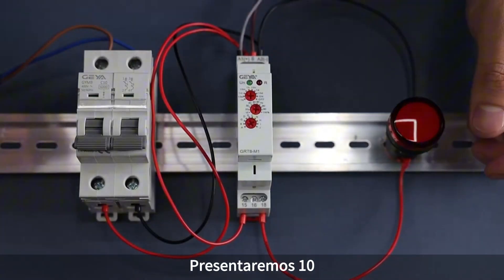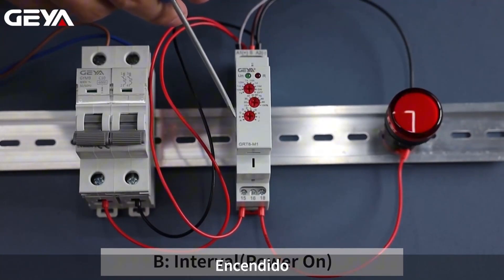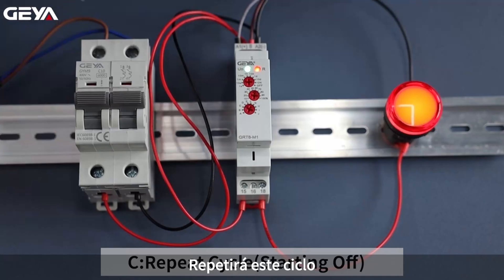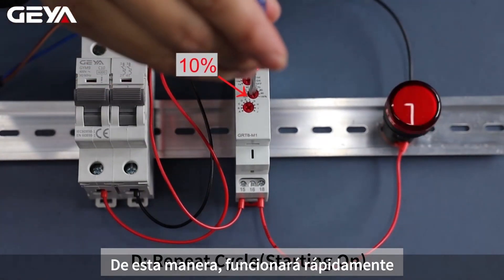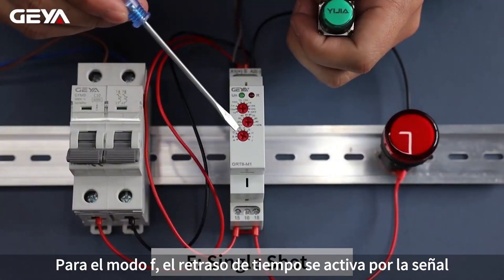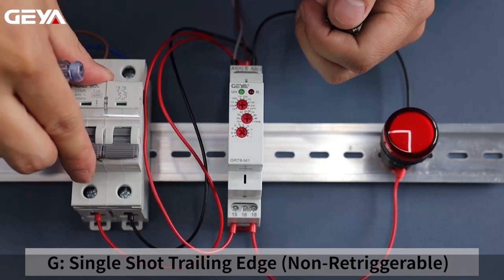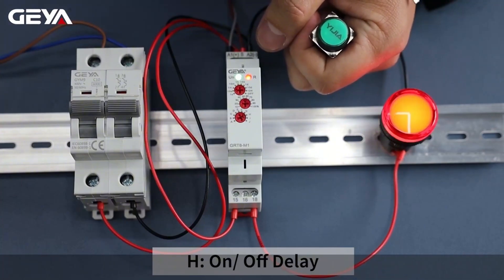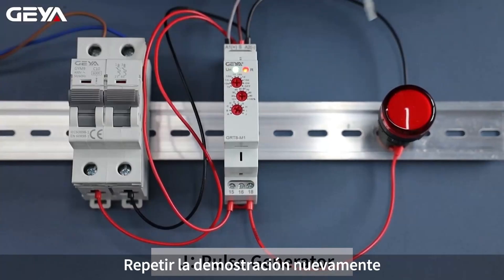Relé de tiempo multifunción GRT8-M1 Demostrar 10 funciones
En este vídeo te mostraremos cómo utilizar los 10 modos de funcionamiento del relé temporizador multifunción GEYA GRT8-M1.

Todos los productos de GEYA electrico

SECCIONES de este vídeo:

00:07 A: Retardo de encendido (encendido)
00:51 B: Intervalo (encendido)
01:28 C: Repetir ciclo (comenzando)
02:23 D: Repetir ciclo (comenzando)
03:02 E: Retardo de apagado (pausa S)
03:56 F: Disparo único
04:39 G: Borde de salida de un solo disparo (no reactivable)
05:20 H: Retardo de encendido/apagado
06:03 I: Relé de enclavamiento
06:29 J: Generador de pulsos